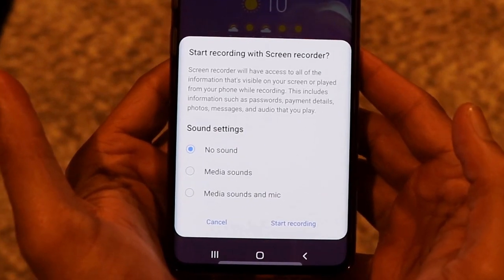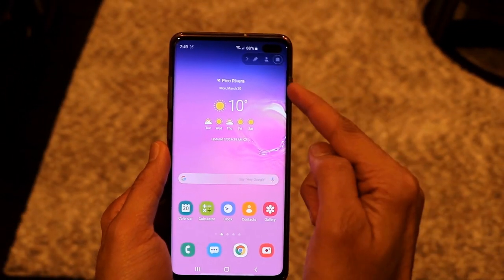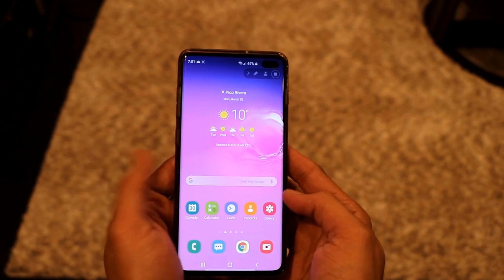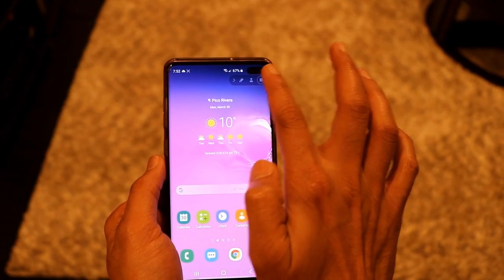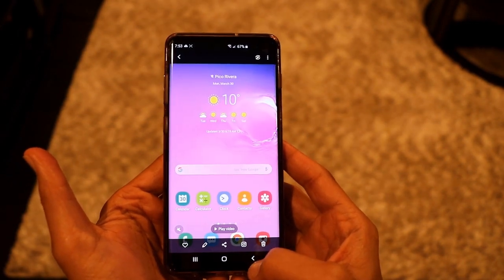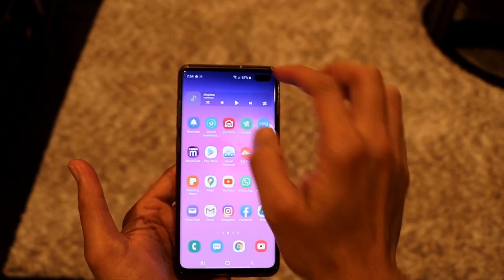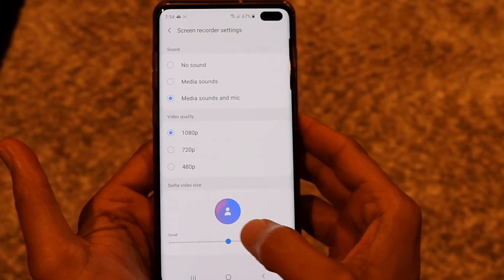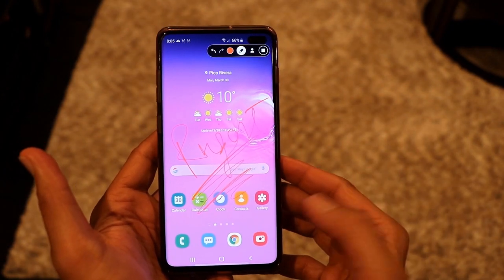How to Record your Samsung Phone Screen | Screen Recorder Demo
How to enable screen recorder in samsung phone - Check out one of the in built features in your Samsung phone that enables you to record your phone screen without installing any third party software.

➤ Cameras:
1. DSLR Camera: Canon EOS 80D

2. Action Camera: GoPro Hero 7

➤ Microphones:
1. Wired Mic: Lavalier Mic

2. Microphone splitter

➤ Filming Accessories:
1. Tripod: GEEKOTO 77'' Tripod Ball Head

2. Phone Stabilizer/Gimbal: Zhiyun Smooth Q

3. DSLR Light Kit: LimoStudio 160 LED light

4. DSLR SD Card: SanDisk Extreme Pro

5. GoPro Micro SD Card: Lexar 64 GB